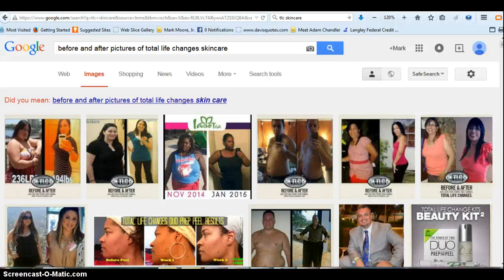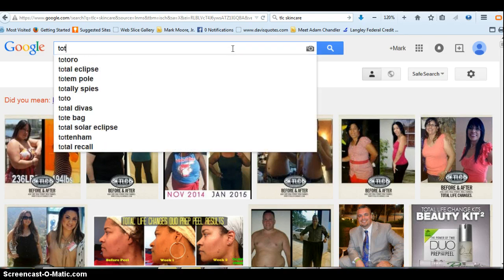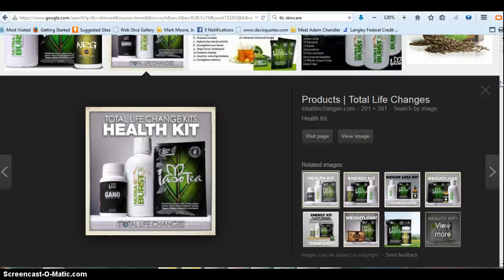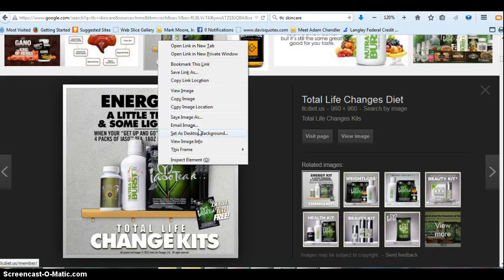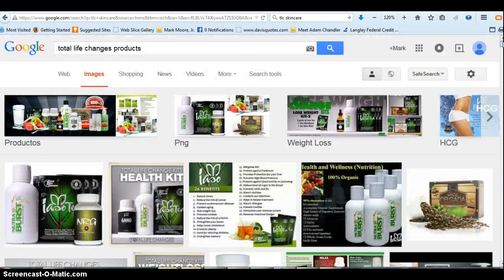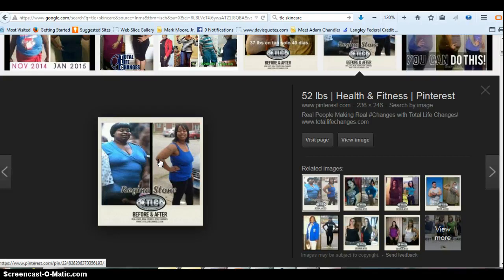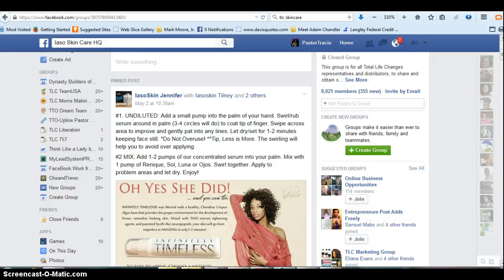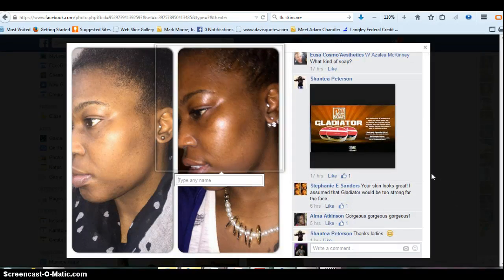How to Find Images on Google!